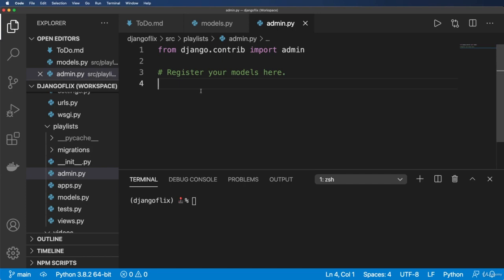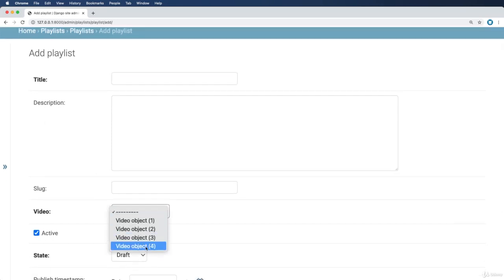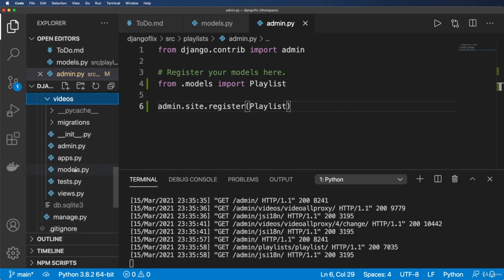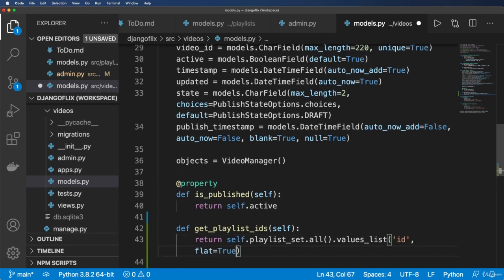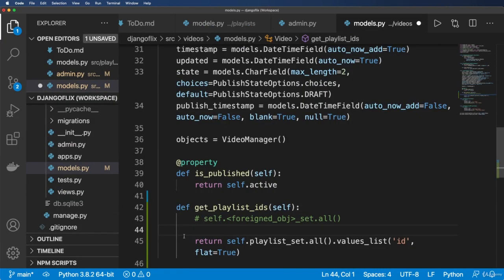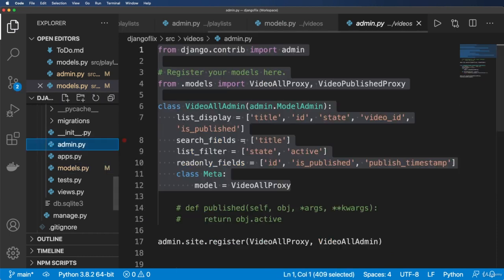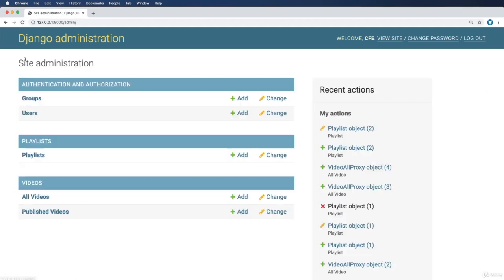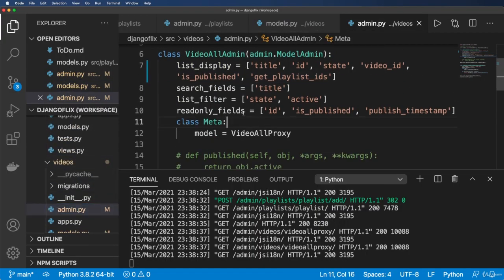002 Understanding Foreign Keys with the Admin